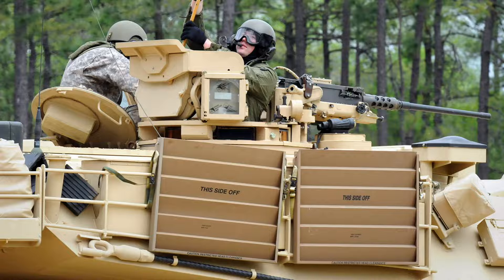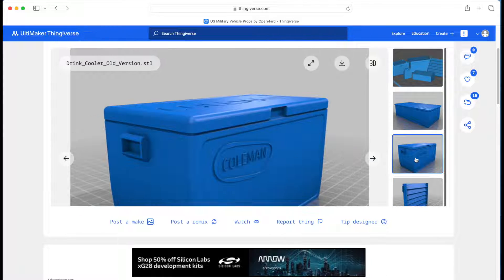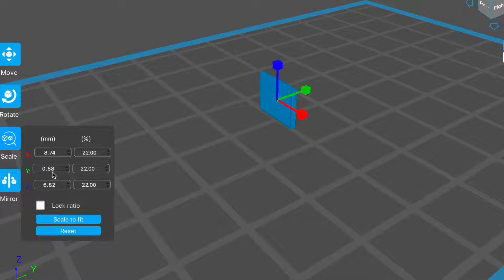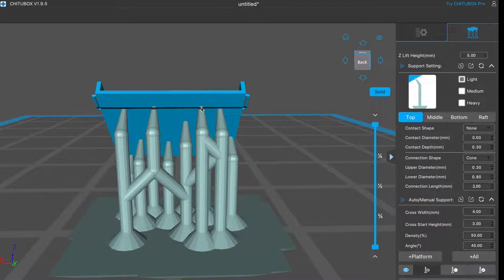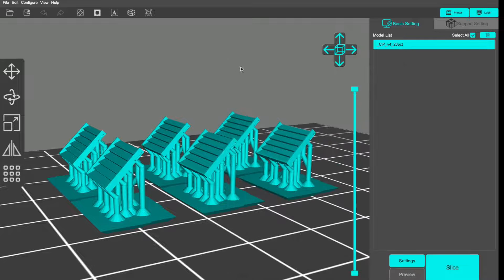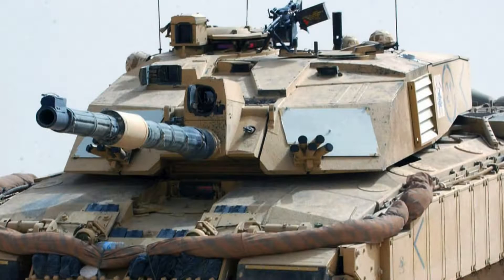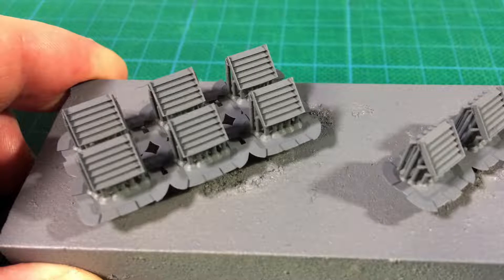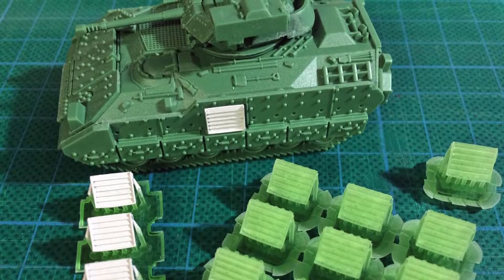3D Print | Combat ID Panels for AFVs (15mm) | Modern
Combat ID panels are designed to stop friendly-fire incidents. I want to print some up for my Team Yankee vehicles in 15mm. However that's going to involve resizing a model I got from Thingiverse.

Join me as I use Chitubox and Anycubic Photon Workshop to prepare the STL for printing. We'll look at the successes (and failures) as well as look at how Combat ID Panels work.

Chapters:
0:00:00 - Intro and Thingiverse STL
0:00:46 - Resizing in Chitubox
0:01:59 - Supporting in Chitubox
0:02:41 - Slicing in Anycubic Photon Workshop
0:03:16 - What are Combat Identification Panels?
0:03:58 - The finished panels and wrap up

Resource Links:
US Military Vehicle Props